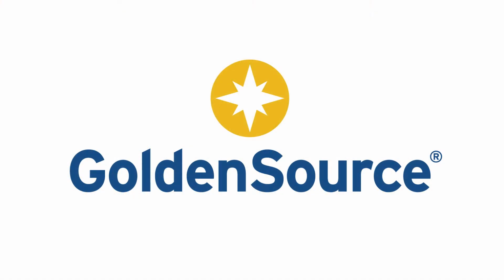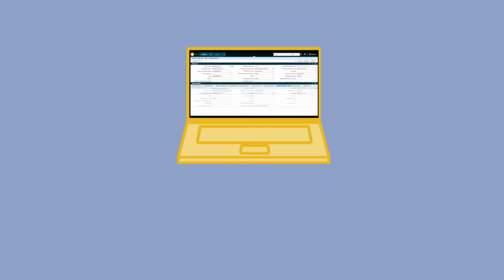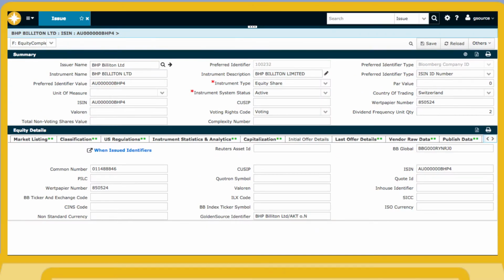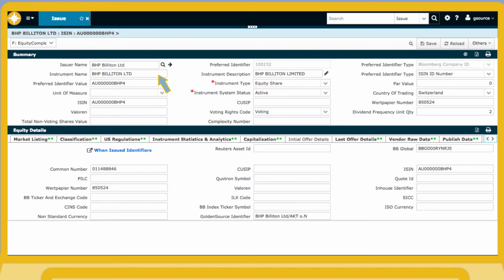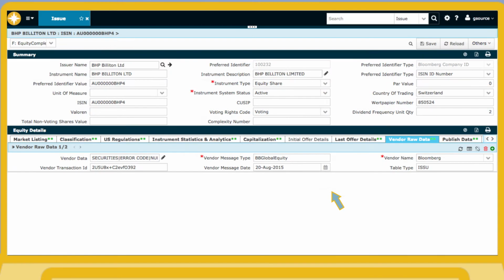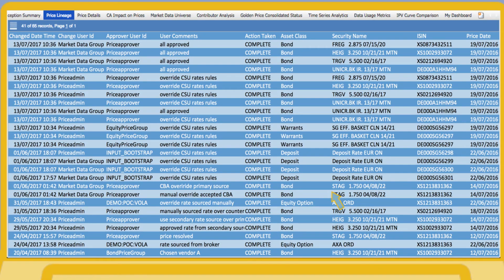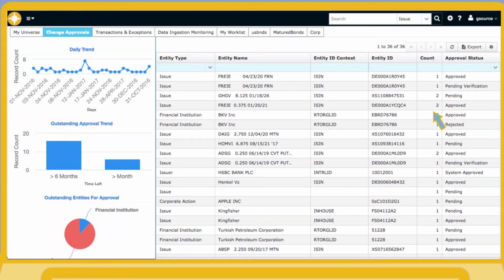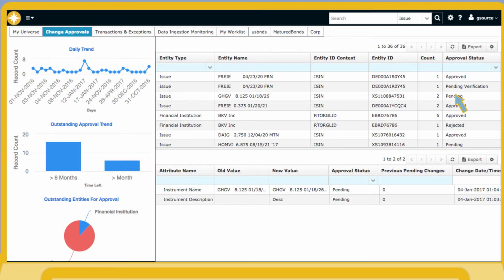GoldenSource 101: Data Lineage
A short video highlighting how GoldenSource products address data lineage.